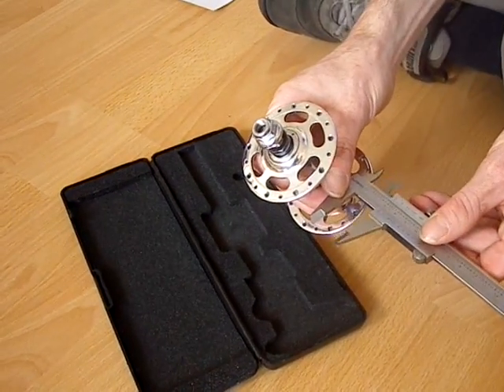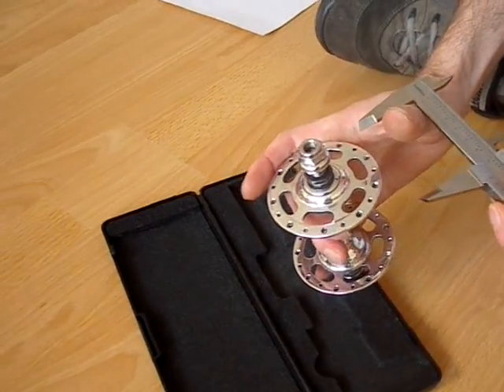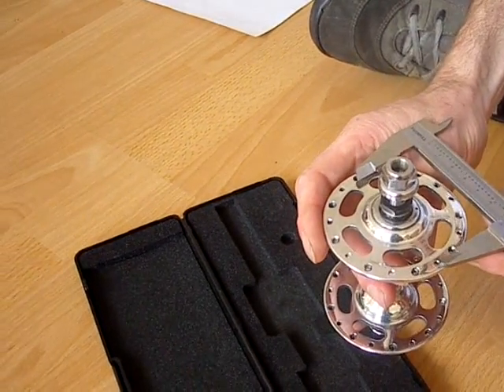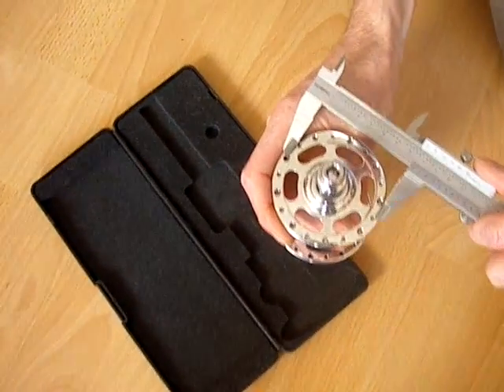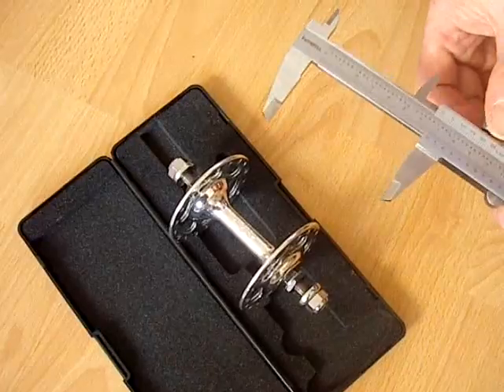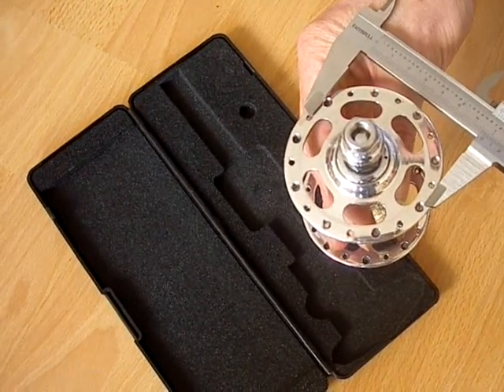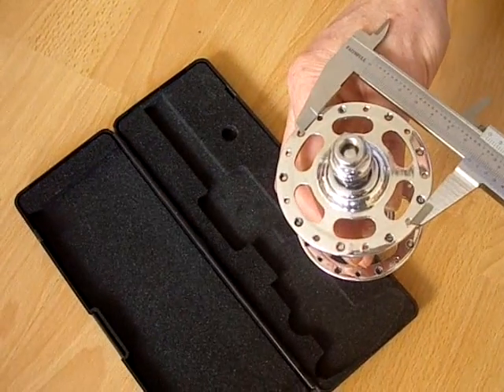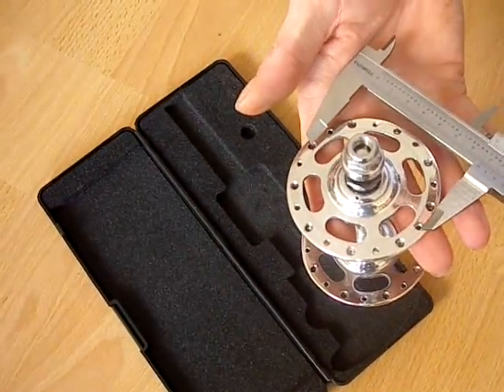How to Measure the Flange Diameter or PCD of a Bicycle Hub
Sometimes called the flange diameter and sometimes called the PCD or pitch circle diameter. It's the distance from the centre of the hub spoke hole to one that is diametrically opposite. It's usually the same for both flanges but sometimes it is worth checking just to make sure.

We tend to assume that the flange is perfectly round and has been drilled perfectly too but just to get a more accurate measurement do it a few times just to be consistent.